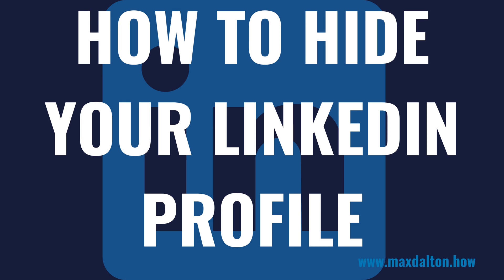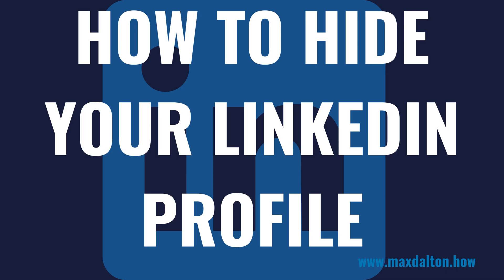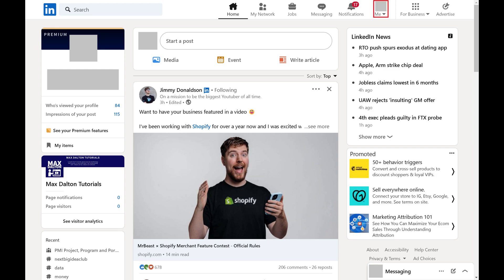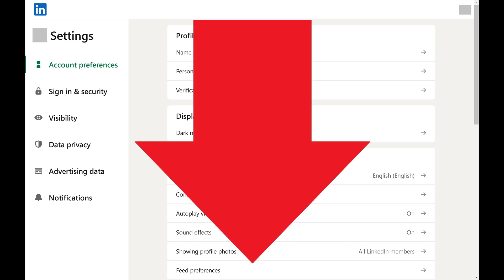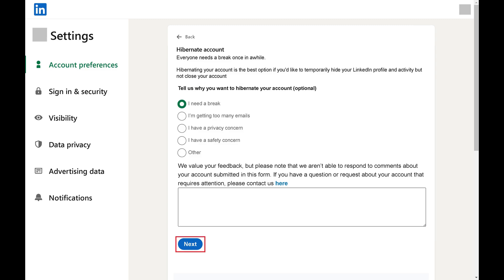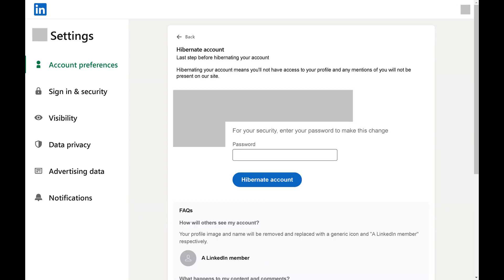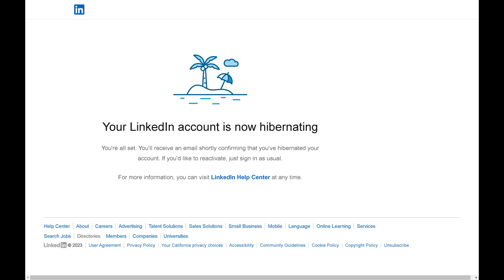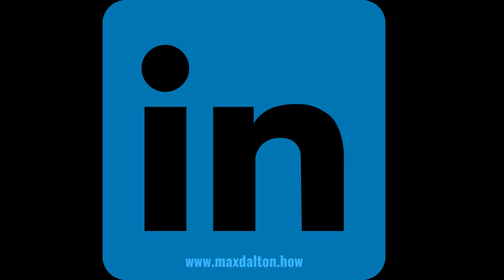How to Hide Your LinkedIn Profile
In this video I'll show you how to hide your LinkedIn profile.

Timestamps:
Introduction: 0:00
Steps to Hide Your LinkedIn Profile: 0:42
Conclusion: 2:10

Video Transcript:
Maybe you're getting a flood of messages and engagement on LinkedIn, and you just want to take a break. Or, maybe you're in the process of changing jobs or going through a life change, and you just don't want to be active or discoverable on LinkedIn. Don't worry. LinkedIn makes it easy to hide your profile so that no one can see it, not even search engines. And whenever your ready to unhide your LinkedIn profile, all you have to do is log back in and everything will be exactly as you left it.

Now let's walk through the steps to hide your LinkedIn profile.

Step 1. Open a web browser, navigate to LinkedIn.com, and then sign in to your LinkedIn account if prompted. You'll land on your LinkedIn home screen.

Step 2. Click the drop-down associated with your profile picture at the top of this screen to open a menu, and then click "Settings and Privacy" in this menu. Your LinkedIn settings screen is displayed.

Step 3. Make sure "Account Preferences" is selected in the menu on the left side of the screen. Scroll down to the bottom of the menu on the right side of the screen to the Account Management section, and then click "Hibernate Account." Options associated with hibernating your LinkedIn account are shown.

Step 4. Choose why you want to hibernate your LinkedIn account, and then click "Next." If you're looking to hide your LinkedIn profile, choose "I Need a Break." Click "Next" after making your selection. The next screen will prompt you to enter your LinkedIn account password.

Step 5. Enter the password associated with your LinkedIn account, and then click "Hibernate Account." The next screen will let you know that your LinkedIn account is now hibernating. Your Linked profile will be hidden and not visible to anyone, anywhere until you reactivate it. Whenever you want to reactivate your LinkedIn account, all you have to do is sign back in as usual.